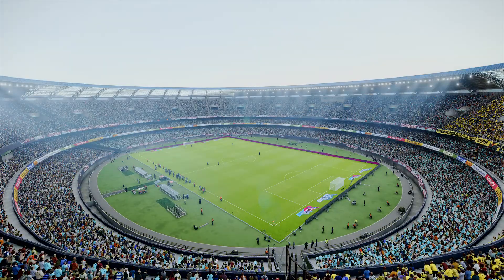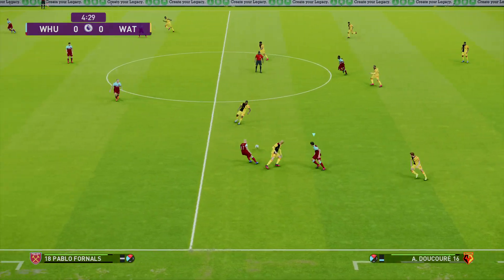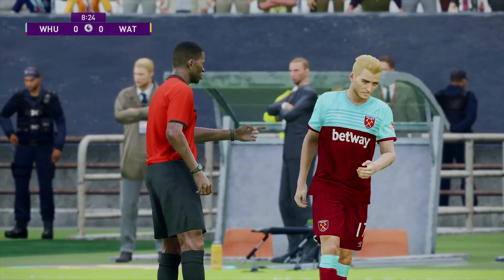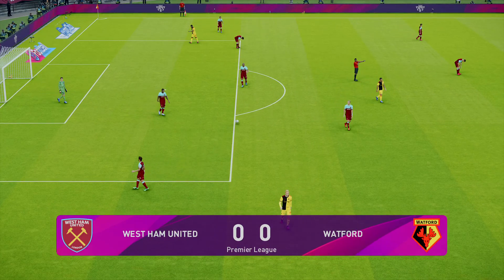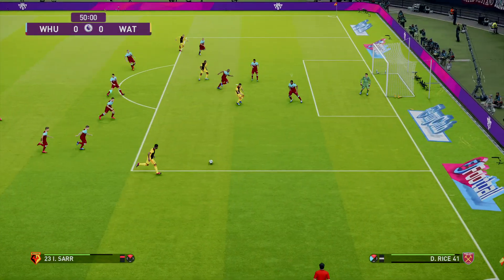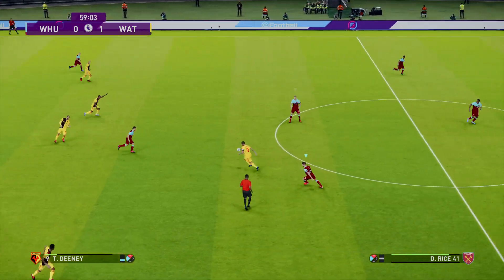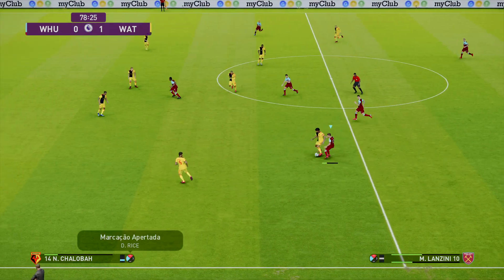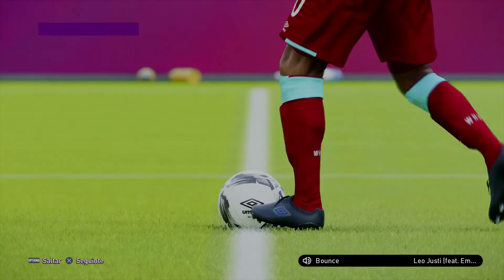West Ham vs Watford | PES 20 Premier League Live Gameplay